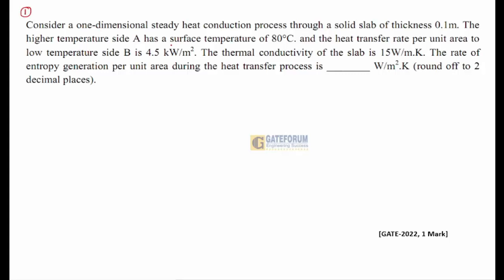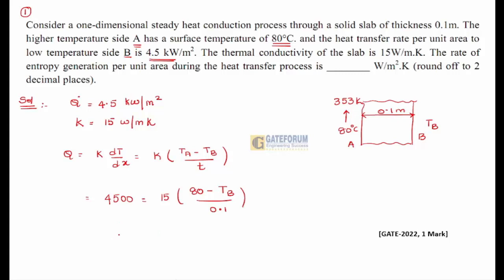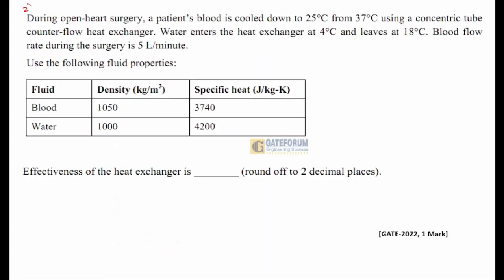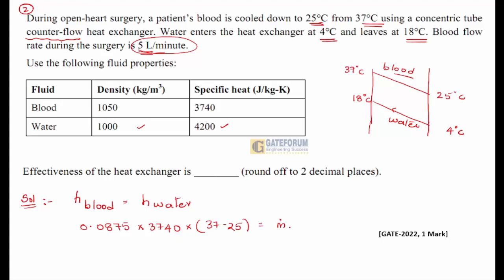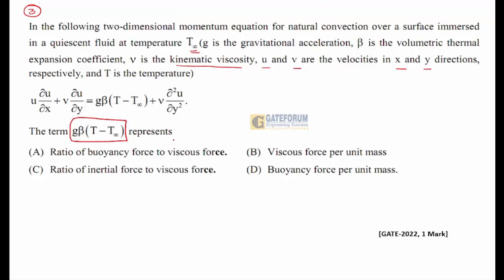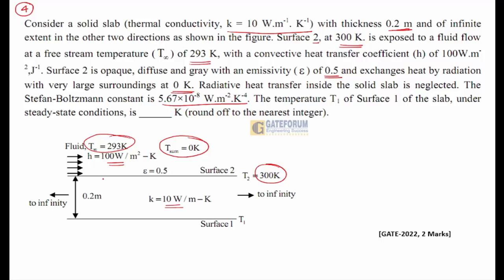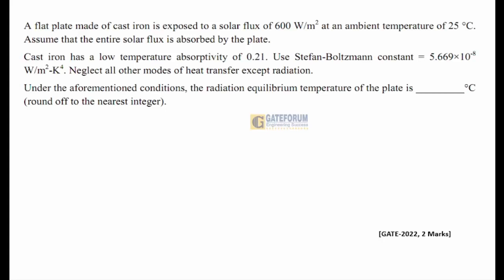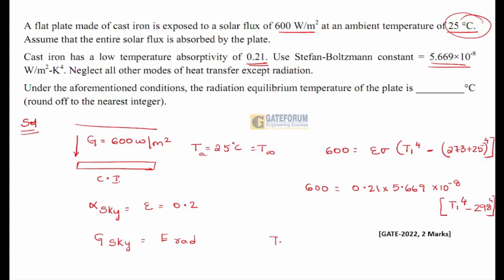GATE 2022 Exam Solutions I Heat Transfer I Set 1 I Mechanical Engineering